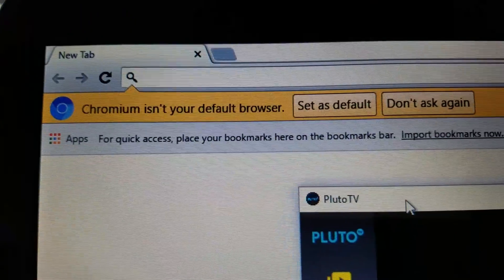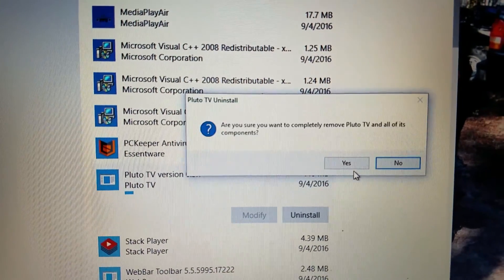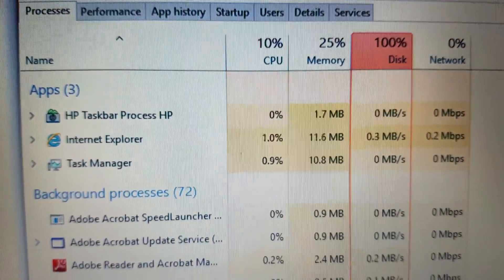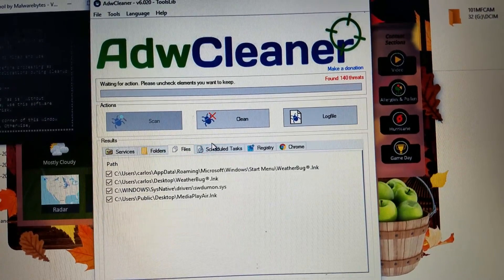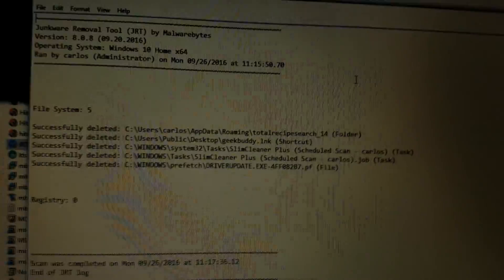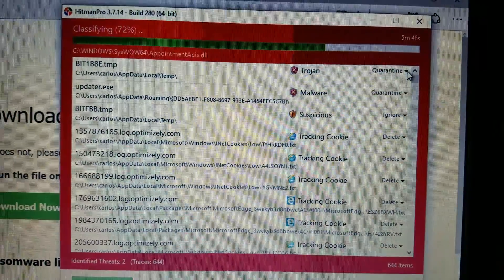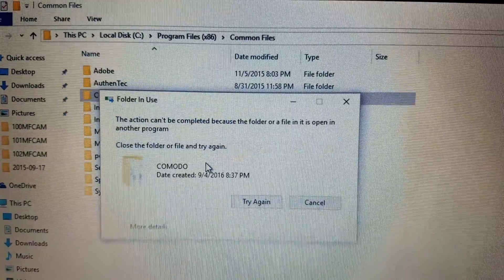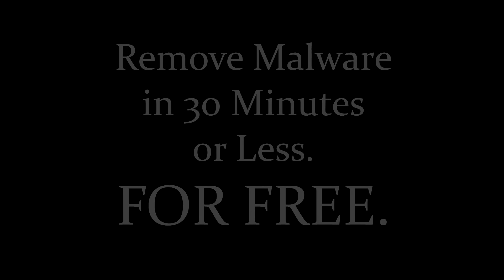How to remove viruses, adware, and malware in 30 minutes or less for FREE.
Chuck Fresh, the Greg House of computer repair and host of Computer Care Clinic’s YouTube tips and training channel, has been helping people fix computer problems since the late 1990s. One of the most common computer repair problems we fix is virus and malware infections. Since it’s sometimes not possible to come to one of our stores, or if you just don’t have the money to get your computer repaired at the Geek Squad, Fresh has put together this video to help you quickly remove viruses, malware, spyware, and adware yourself, all using free tools you can download on the internet. Chuck shows you how to remove software you may have installed inadvertently like Chromium, Geek Buddy, Slim Cleaner, and the hundreds of driver programs you simply don’t need. Here are the links to the tools used in this video:

Please check out Computer Care's website for links to our articles and YouTube training videos